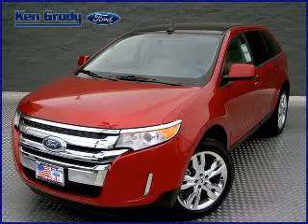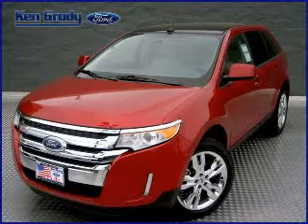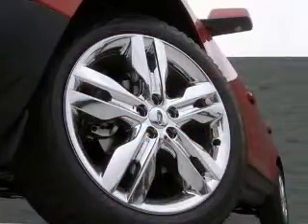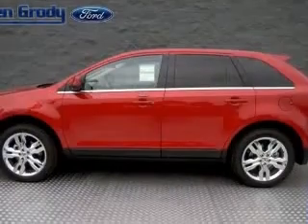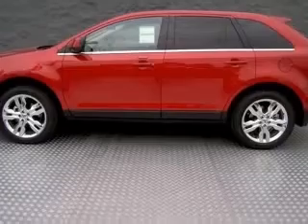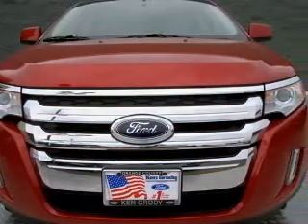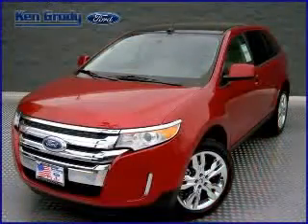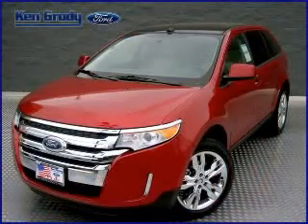2011 Ford Edge Ken Grody FordBuena Park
2011 Ford Edge Limited
Engine: 3.5L V6
Trans: Automatic 6-Speed
Color: Earth